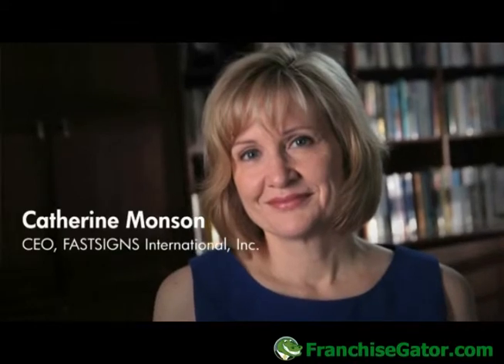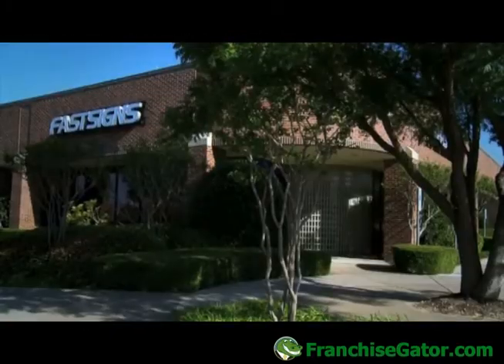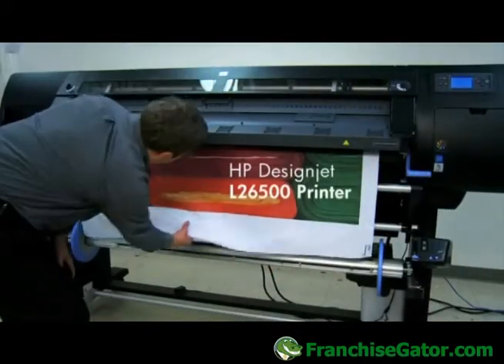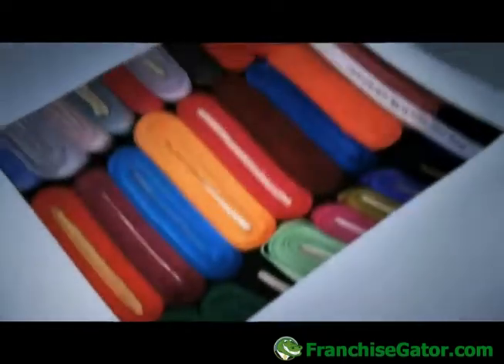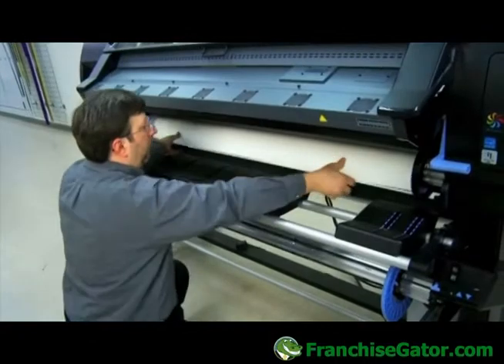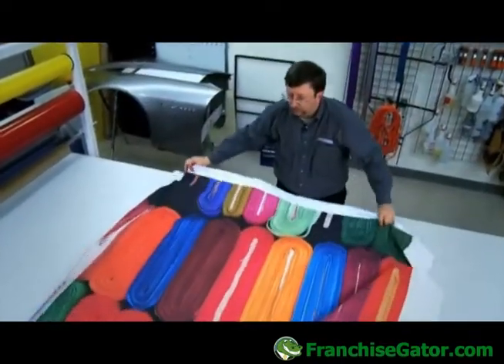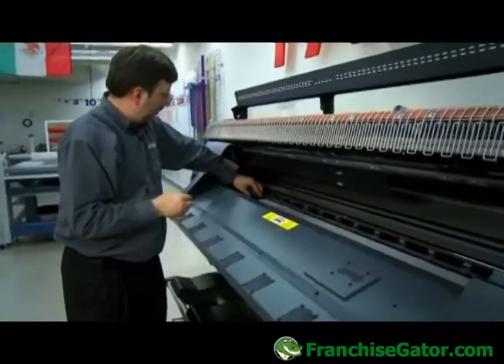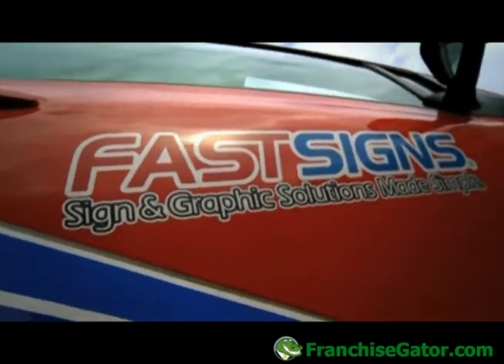How to start a FASTSIGNS Franchise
FASTSIGNS is a world-wide printing and marketing business franchise. When you own a FASTSIGNS franchise you will receive unbelievable support from a company that is constantly improving and updating their services. Learn more about FASTSIGNS and 100's of other franchise and business opportunities by visiting FranchiseGator.com.

Catherine: FASTSIGNS is in the marketing/communications business.  We think about our clients and their needs and how they need to communicate their message visually, and that's where our franchisees focus.  We have over 550 locations in seven countries, just signed a development agreement for Saudi Arabia so that will be our eighth country, so we are very excited about that.  As we look to the future, we want to take our FASTSIGNS franchise partners into expanded products and services and really broadening the range of what they provide to their customers.

Michael: We want to keep innovating, so we are always looking for new applications and new products.  With latex ink technology from HP, we are seeing more and more variety of materials that it can print to.

Catherine: We are extremely excited about textile printing, printing on different kinds of fabrics and allowing us to get into expanded trade-show applications, lightweight signage, so we really see the textile printing as a great, new growth avenue for us.

Michael: The HP air release vinyl, we've done a wrap on lockers.  We've printed on the HP PVC-free wallpaper, and you just get it wet and then you can apply it to the wall just like normal wallpaper, and Backlit Films. In fact, Backlit Films is one of my favorite applications for the latex technology.  You can get really crisp, dense blacks, bright, vibrant colors.  You really can compare that almost to a photographic product, and it compares very favorably.  There is a lot of flexibility that the latex technology gives us because it allows us to print on materials that normally would be out of our realm if we only had solvent.  The Designjet L26500 has a lot of technology built into it that helps prevent the common issues of banding that we see in other printers.  The quality, the color gamut, the smoothness of gradations-it does all of those things very well.  The whole issue of "When can I have it?" is always something that customers ask.  They are always wanting it quicker and quicker.  That is something we see in the marketplace all the time.  For the latex ink, the fact that it's dry and cured when its finished printing can be a huge advantage so you can take the print off the machine and immediately run it through the laminator and potentially save a day or two of time.

Catherine: We are getting increased pressure from our customers to be a little more environmentally friendly and the HP latex inks help us do that.  They are water based and they help us get into places that in the past we might not have been able to get into-places where food was served or maybe a hospital.

Michael: The Designjet L26500 is a great alternative to solvent.  It gives us the durability we want.  It still gives us the quality we want.  It is a low entry point for cost.  It is a great product and it works really well.

Catherine: The key for our franchise partners is to be very proactive to look for the best solutions for their customers and bringing really great value to their customers and that's how we will succeed in the marketplace.